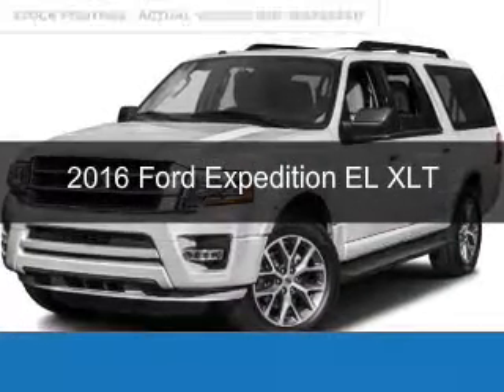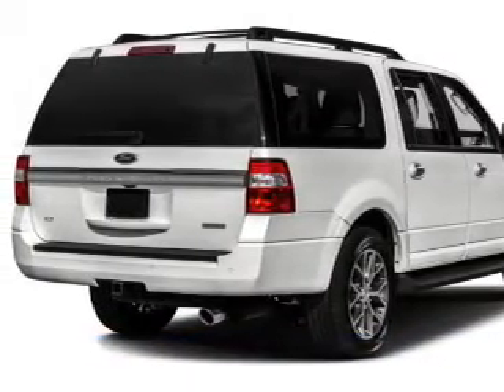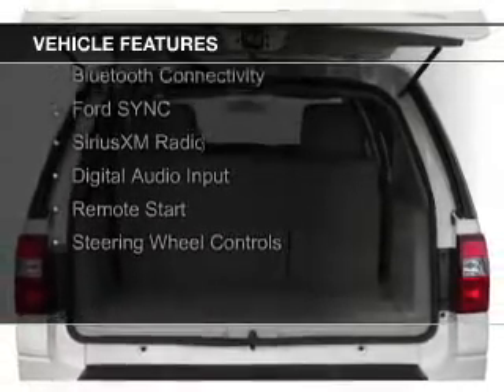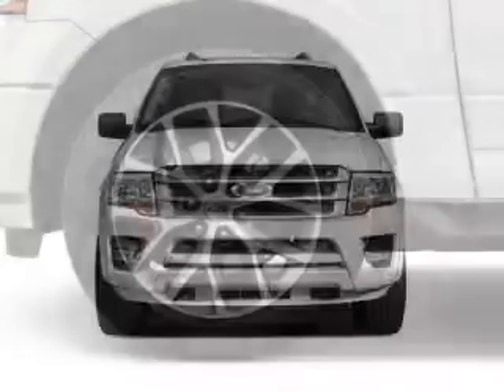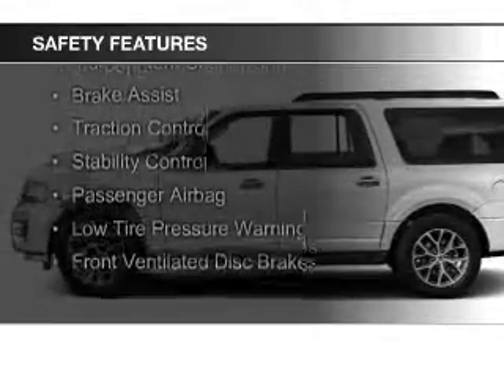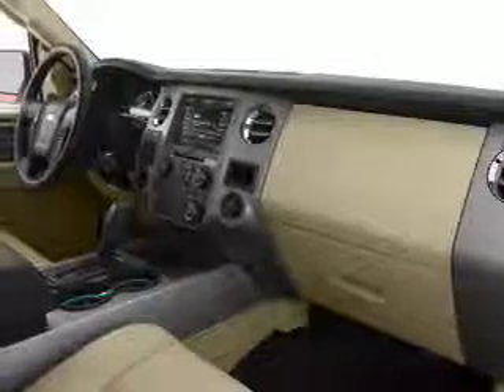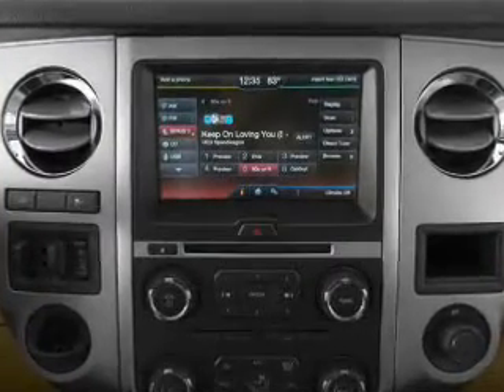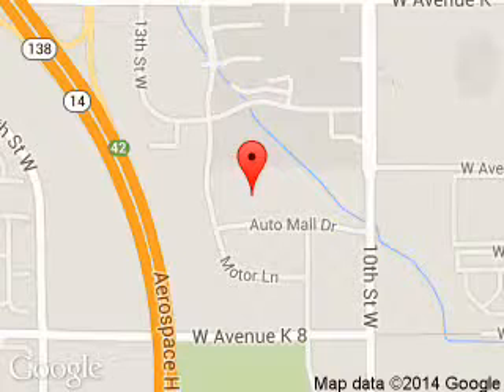2016 Ford Expedition EL - Lancaster CA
Phone:
Year: 2016
Make: Ford
Model: Expedition EL
Trim: XLT
Engine: 3.5 liter 6 cylinder 24 valve
Transmission: 6-Speed Automatic
Color: White Metallic
Mileage: 5
Address:
1155 Auto Mall Drive